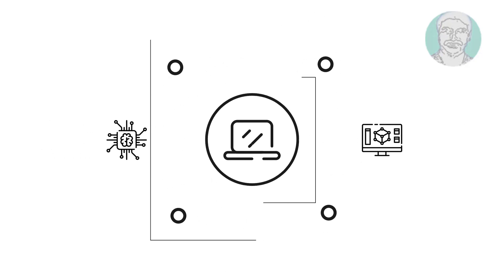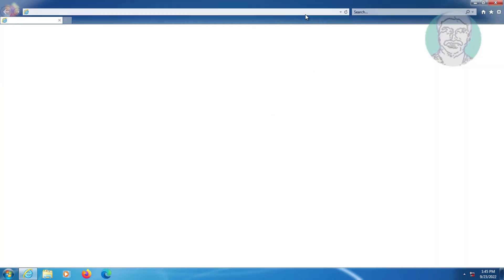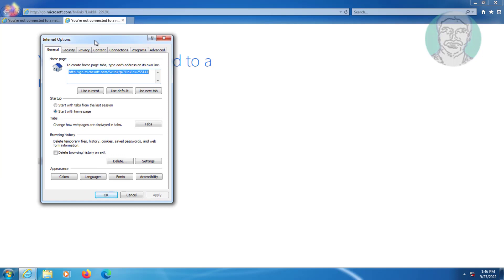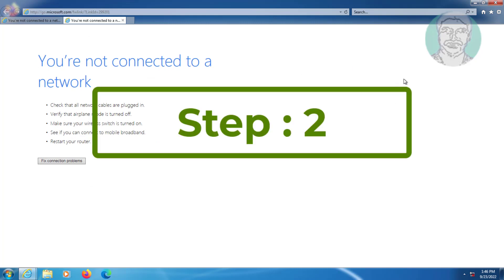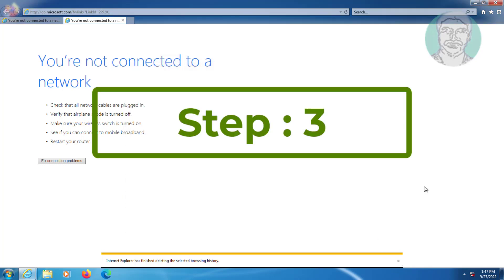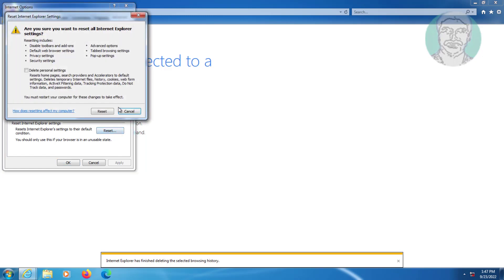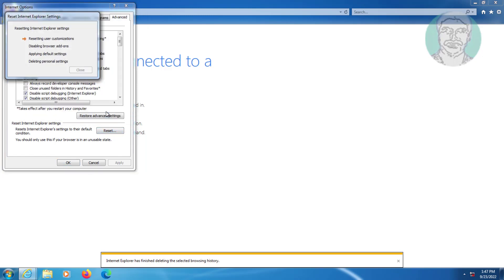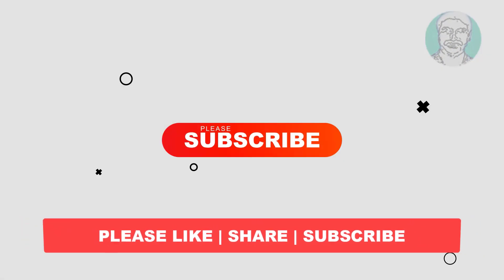Fix Internet Explorer Cannot Display The Webpage | Access Internet If There Is No Browser Computer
This Tutorial Helps to Fix Internet Explorer Cannot Display The Webpage | Access Internet If There Is No Browser Computer

00:00 Intro
00:10 Step 1 - Change Browsing History
01:04 Step 2 - Disable Extension
01:27 Step 3 - Change Advanced Options
02:16 Closing